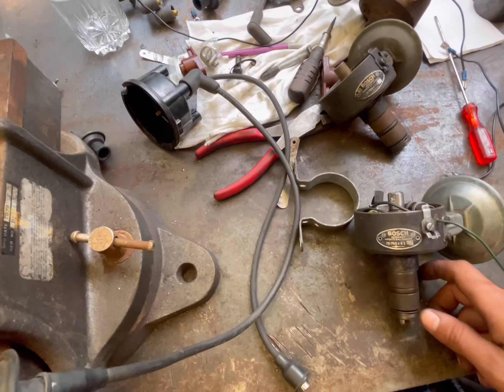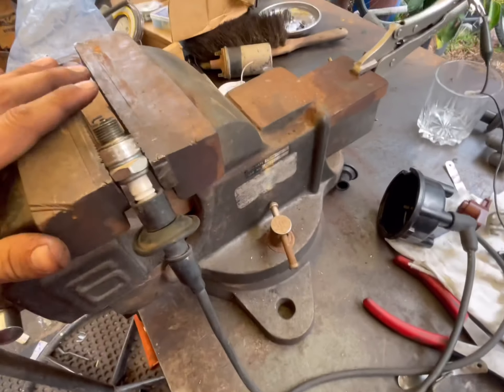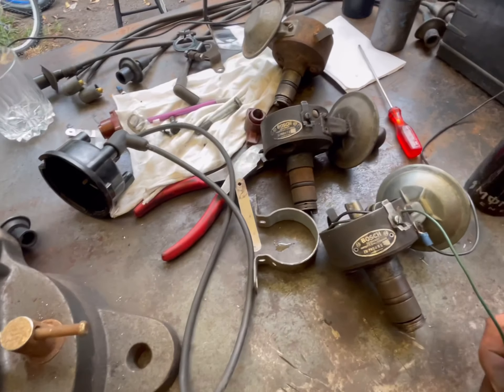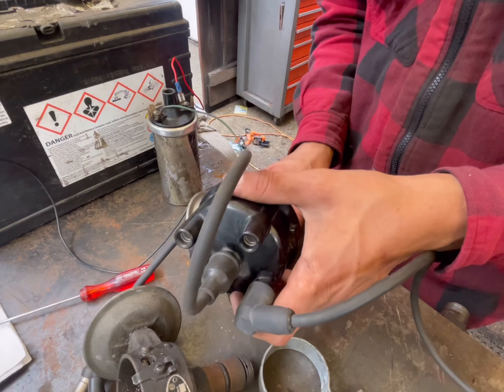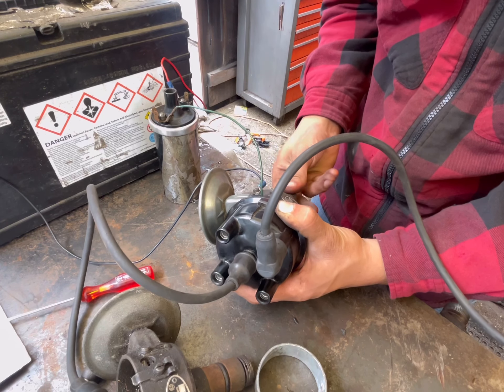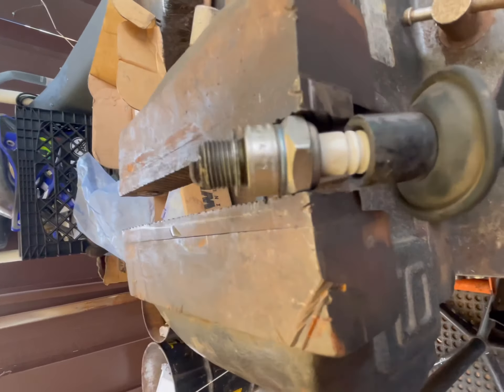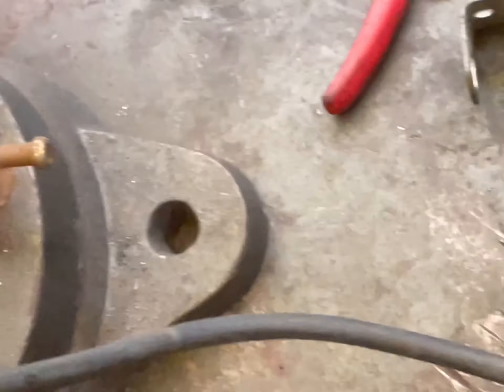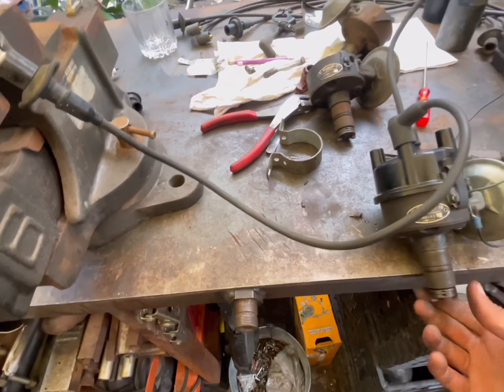How to test for spark on a bench